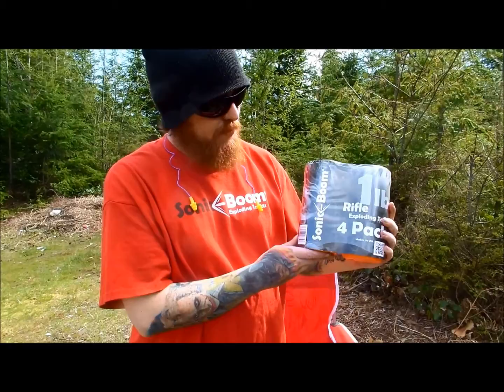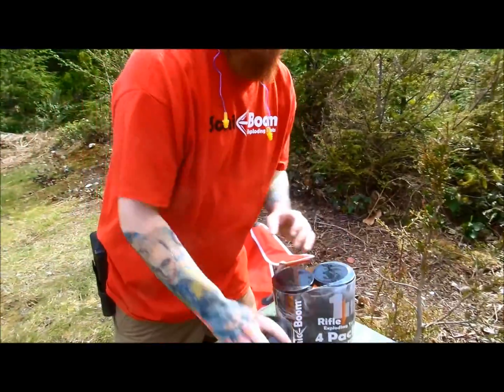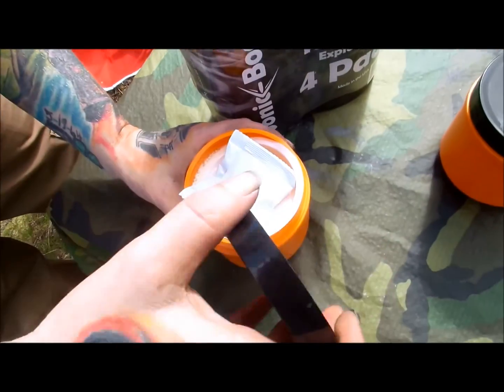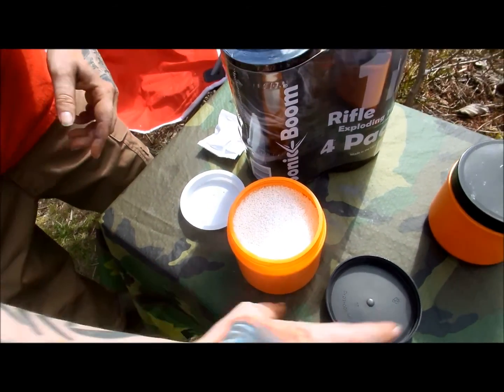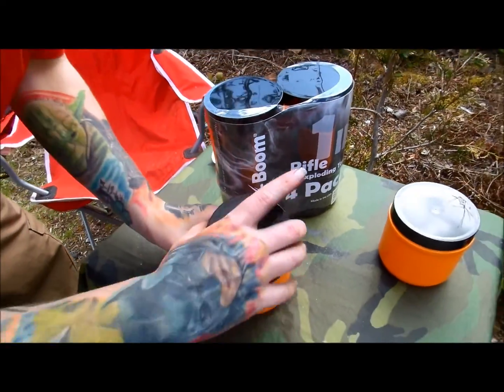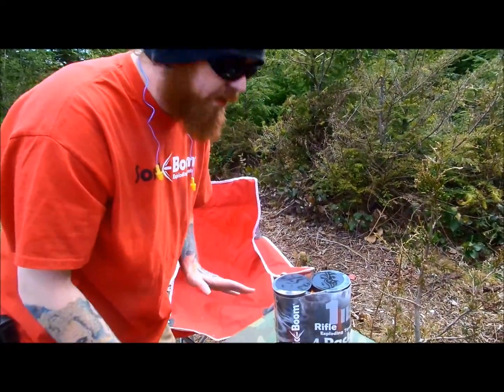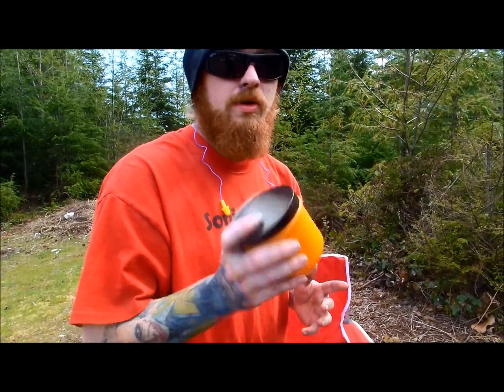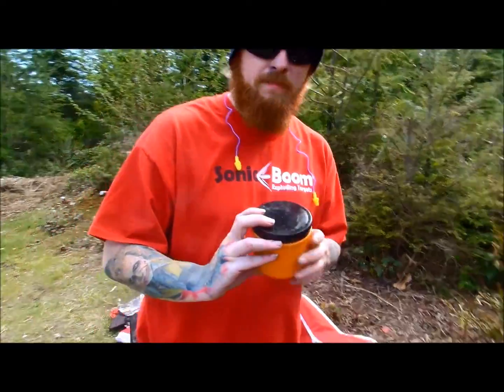Sonic Boom 4 Pack 1lb Exploding Targets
4 Pack 1lb Exploding Targets

Sonic Boom 1LB Exploding Target – 4 Pack

    Higher Visibility
    Enhanced Shooting Experience
    Non-Hazardous and Non-Toxic
    Easy to mix and use

Sonic Boom has taken its time to research and custom build their targets. Through research, Sonic Boom has found the best possible raw ingredients available to date, which in return, provides one of the largest explosions and loudest booms of any exploding target on the market.  Now, Sonic Boom has taken it a step further by providing its users with a highly visible blaze orange jar that is visible virtually any distance. Sonic Boom produces targets with high quality, non-hazardous, non-toxic and stable chemicals. The targets use a two part mixture that are easy to mix and easy to use—simply mix and shoot. To ensure safety, shooters must be at least 100 yards from exploding target. To initiate explosion, rifle target must be struck with a center fire rifle projectile, weighing at least 40 grains and traveling at a minimum of 2200 fps (pistol rounds will not initiate these targets).

2nd Unit Producer: Justin Winters